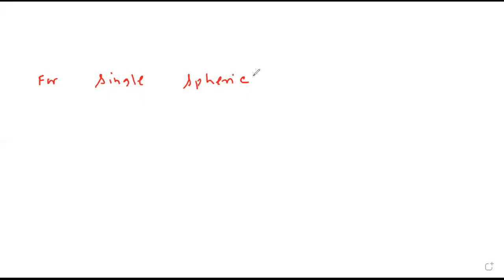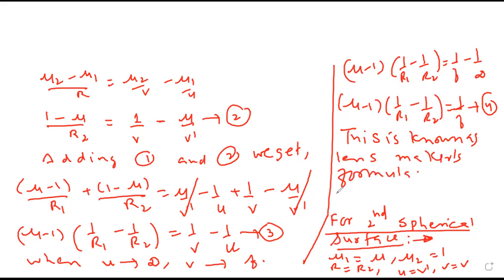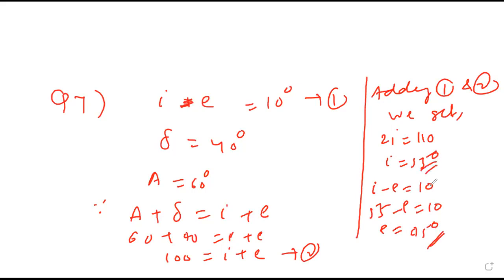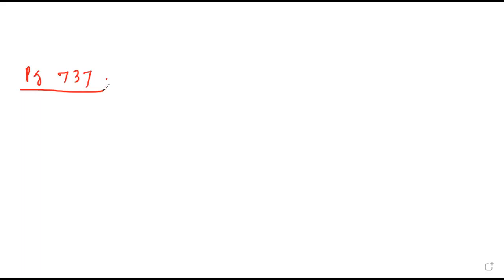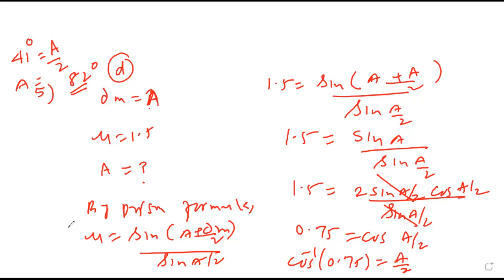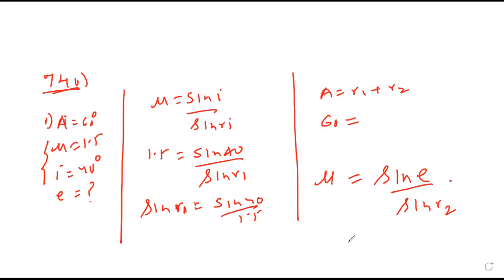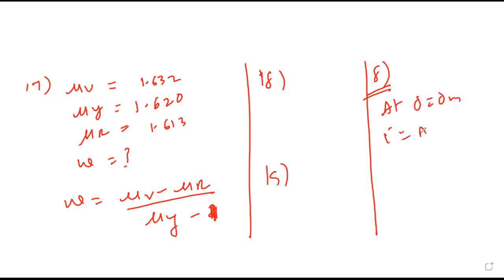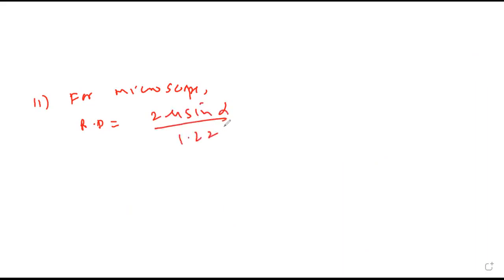ISC 12 (24/01/2021)